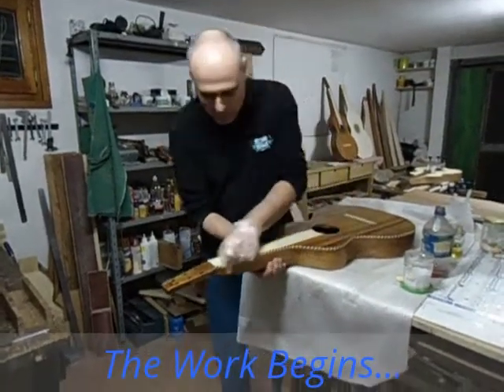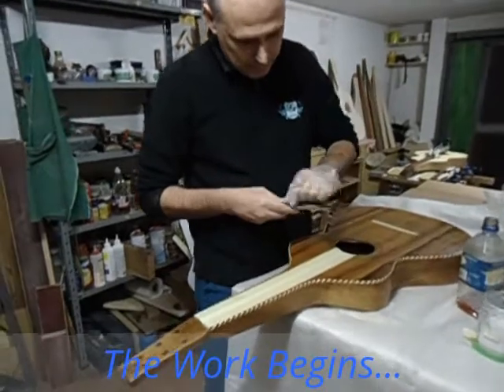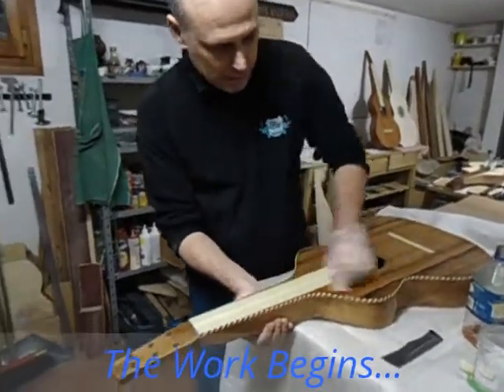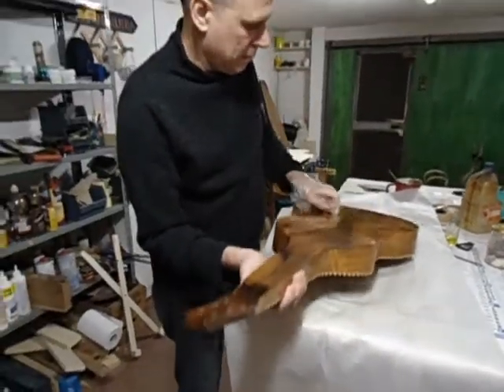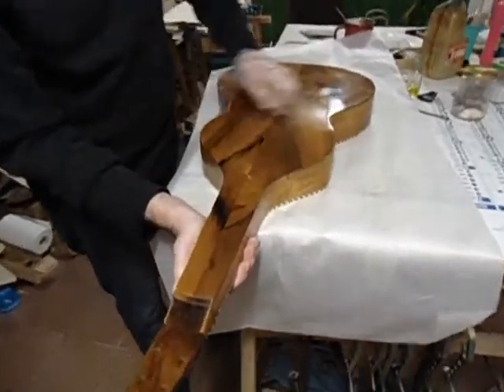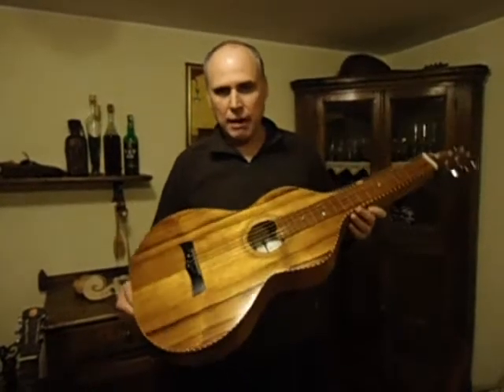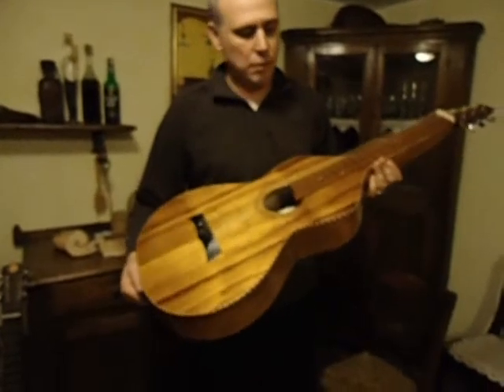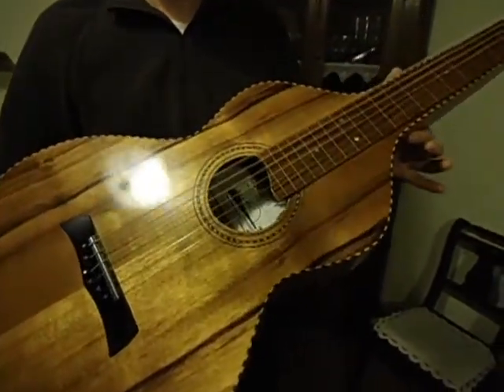Highgloss French Finish By Herrmann Guitars